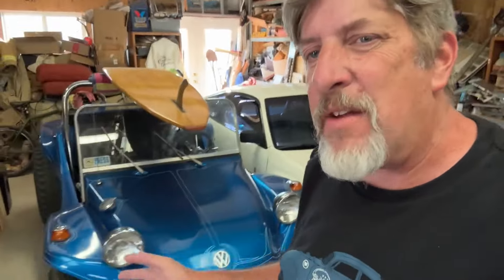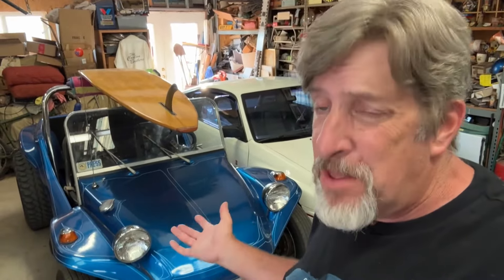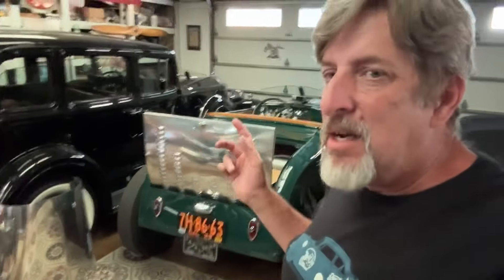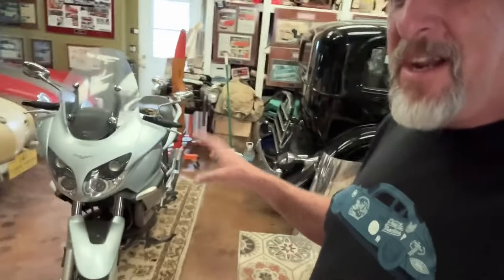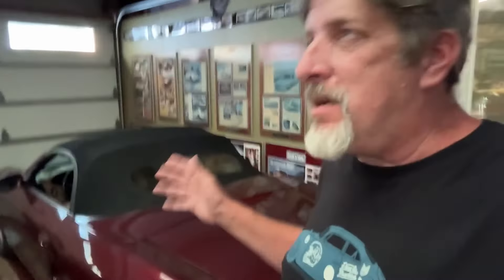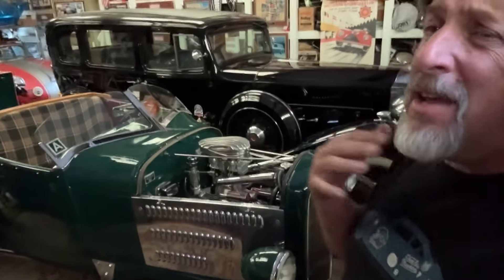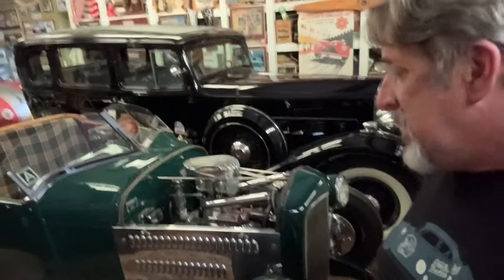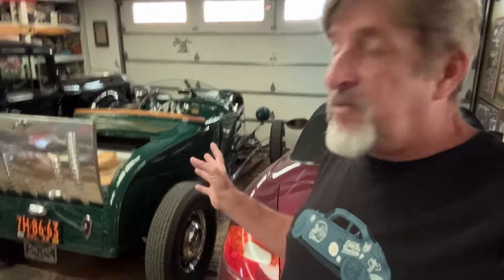Carchaeology July 2024 Lab Update. All cars all the time!!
Randy gets us up to date on the current fleet of history on wheels. Some old stuff headed out and some new stuff coming in!

His favorite car is always “the next one”!